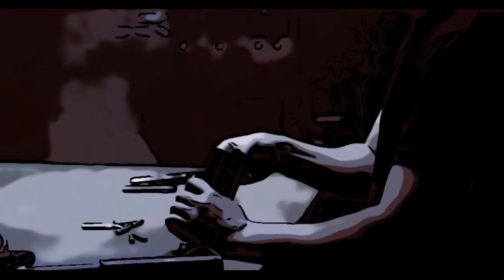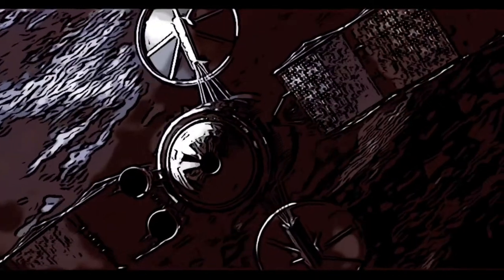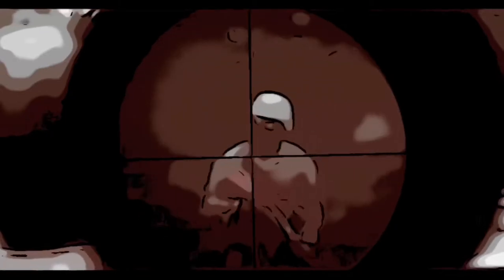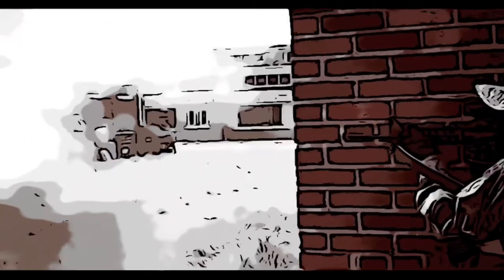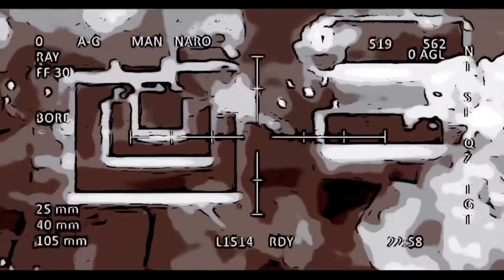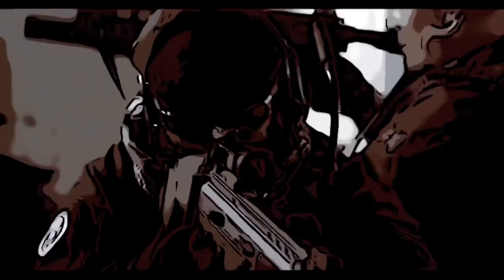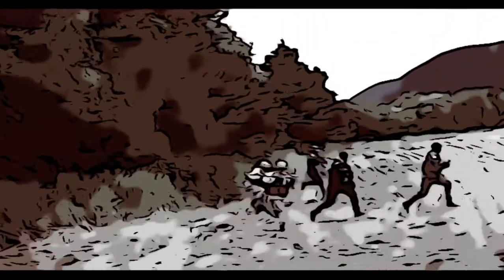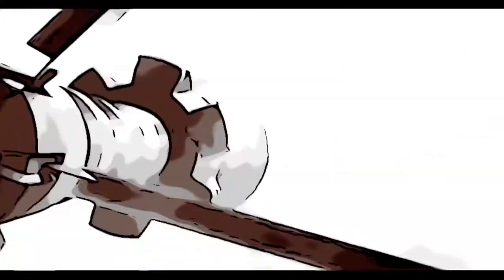COD MOVIE (cartoon)